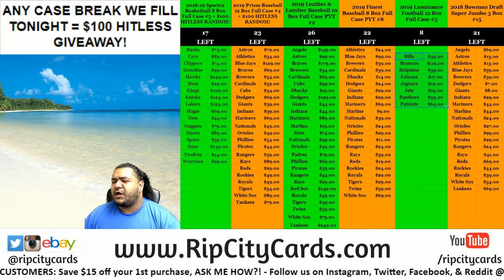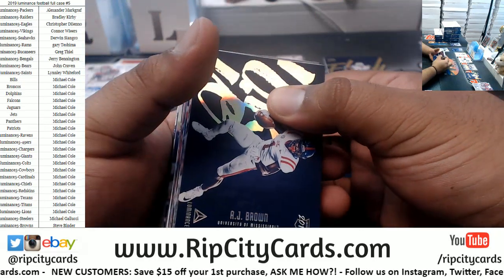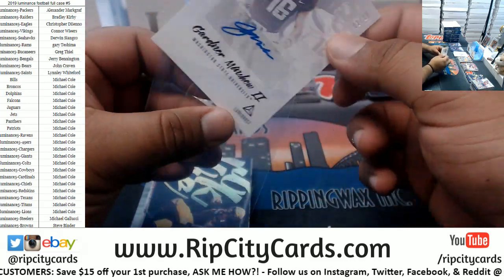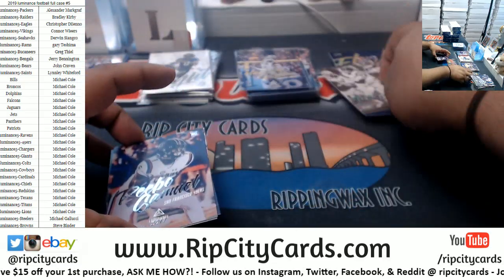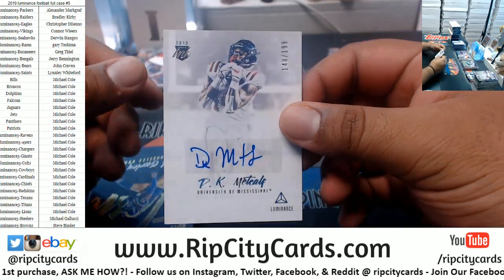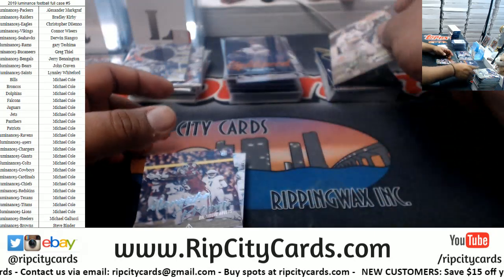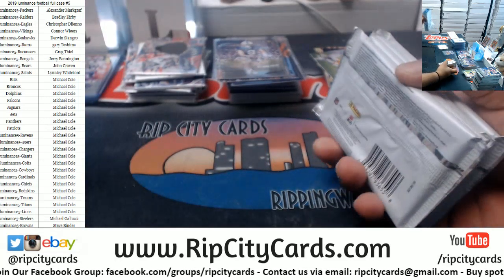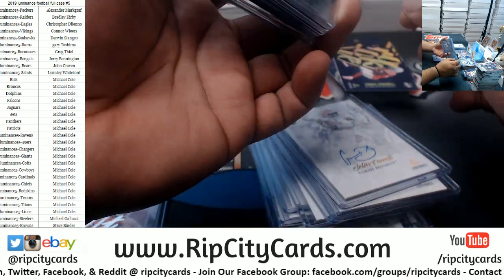2019 Luminance Football Full Case #5 RCC